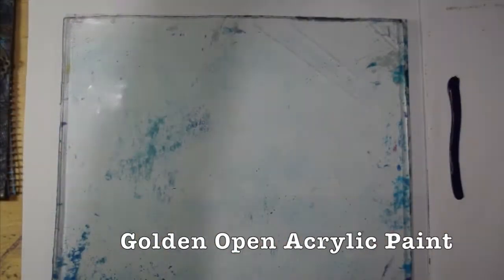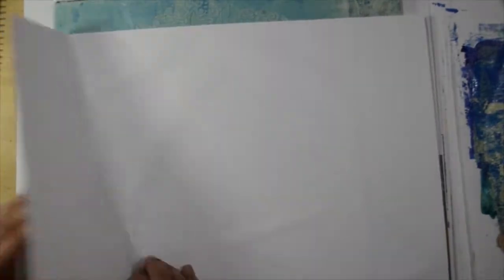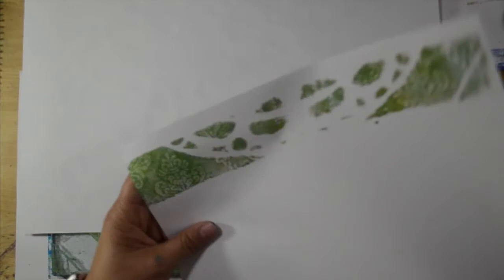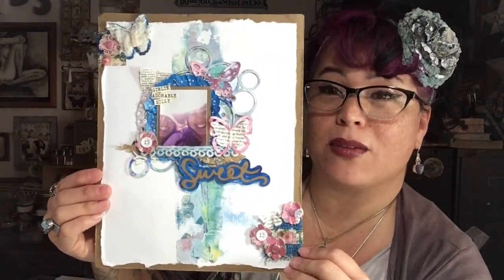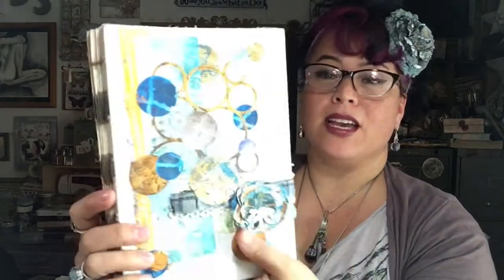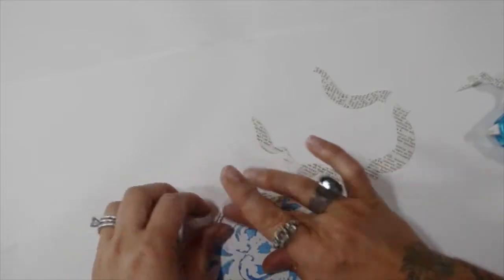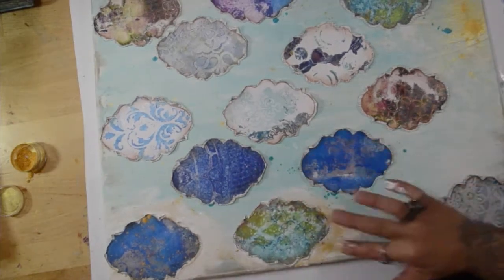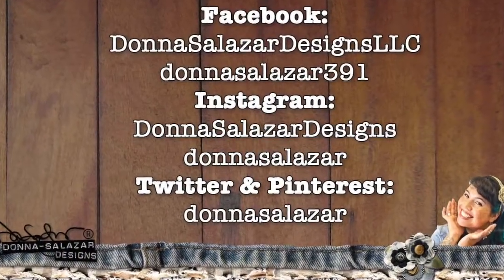All About the Gel Press with Donna Salazar